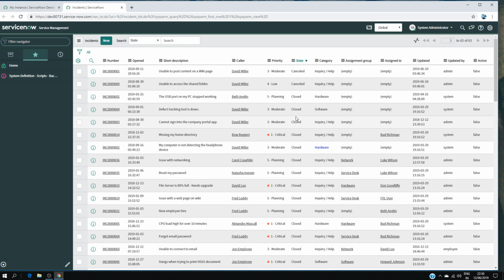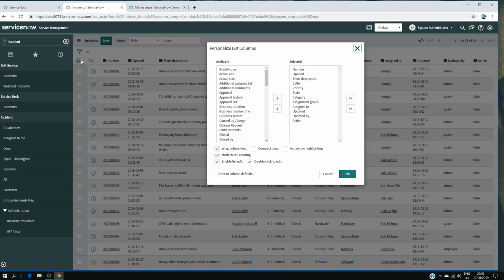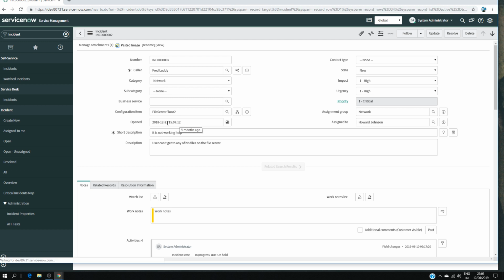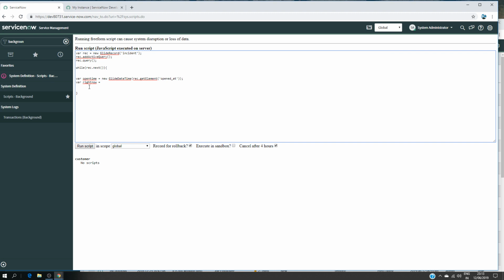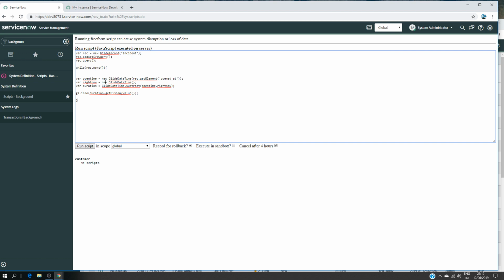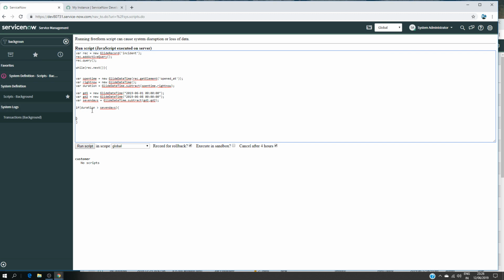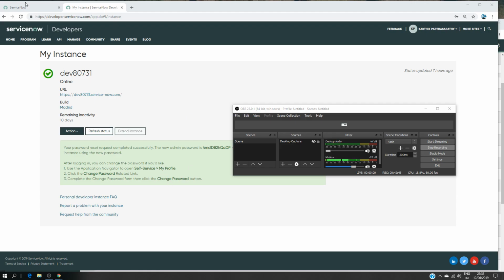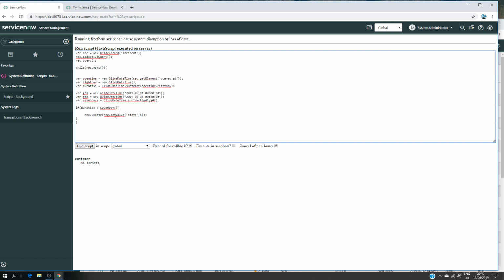SCRIPT TO CHANGE FIELD VALUE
The entire video is about writing a script which will query all active incidents records and change the state field value if all active records are open more than 7 days.